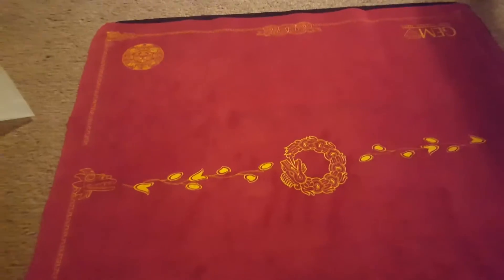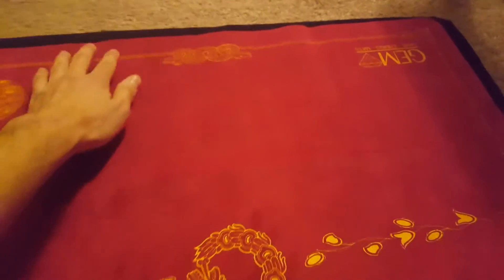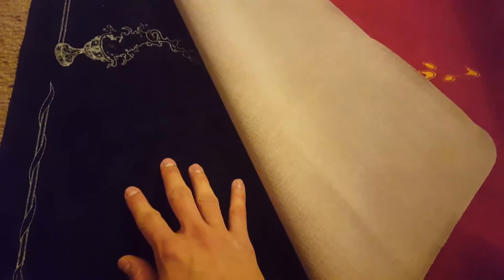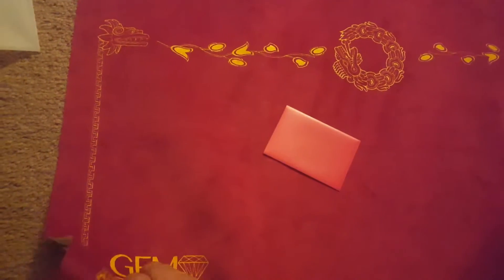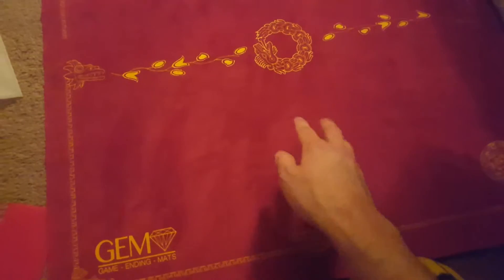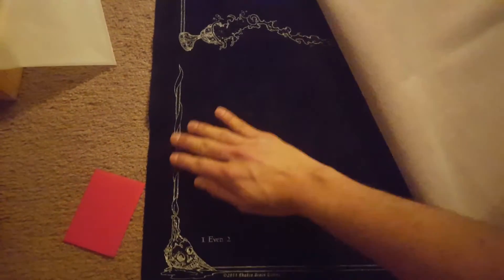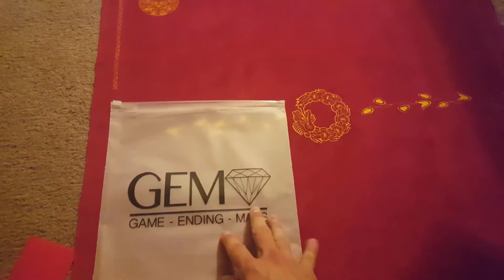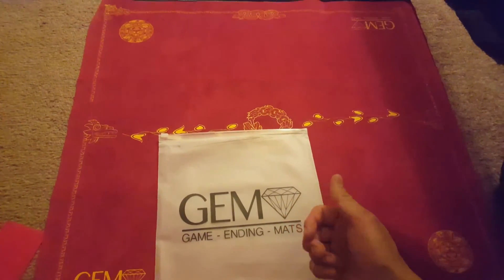GEM Playmat Review